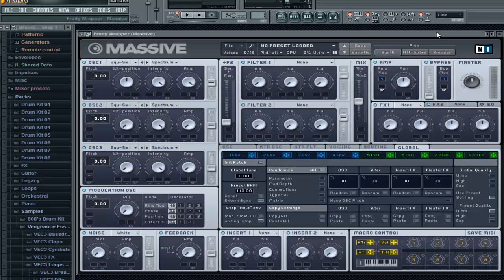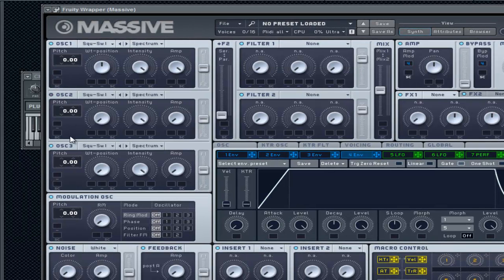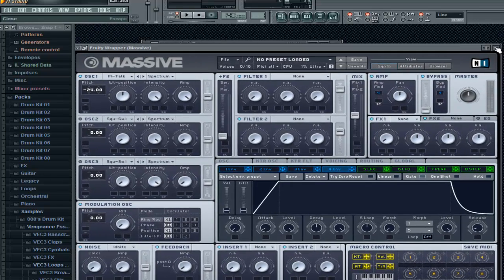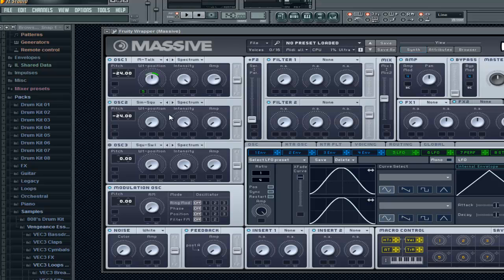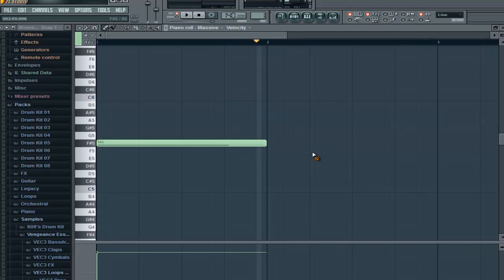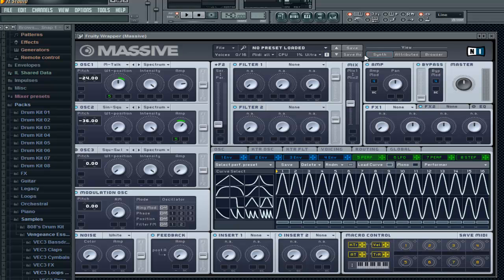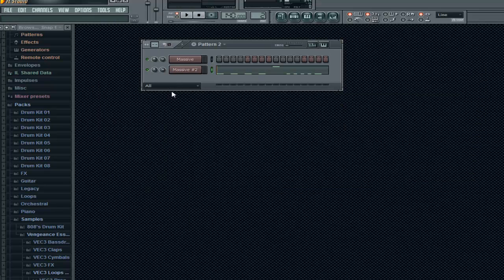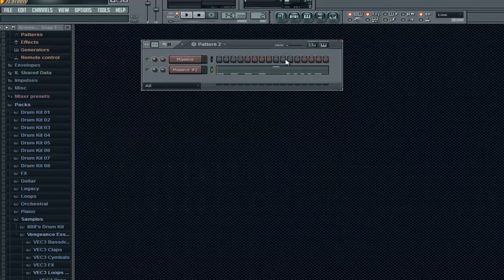FL Studio Beginner Tutorial #3 - Massive and Automation Clips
If there's more you want me to cover, just leave a comment and I'll try to cover it in the next tutorial :D I'm not too good at this whole tutorial thing so I'm sorry if I mumble or rant on about stupid things.